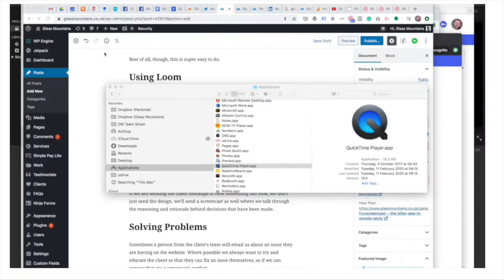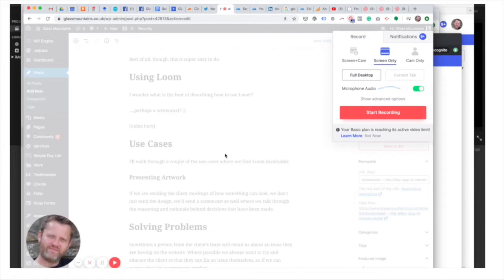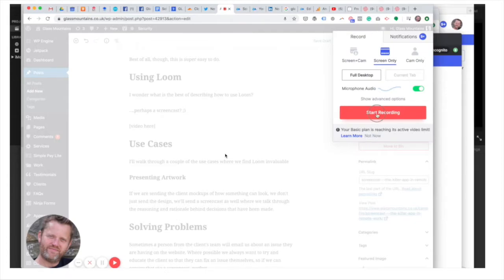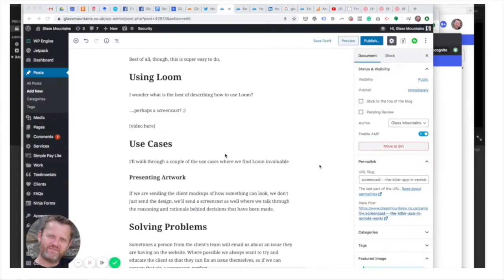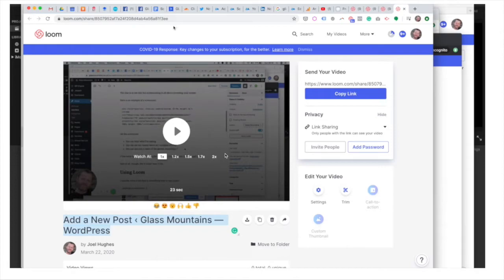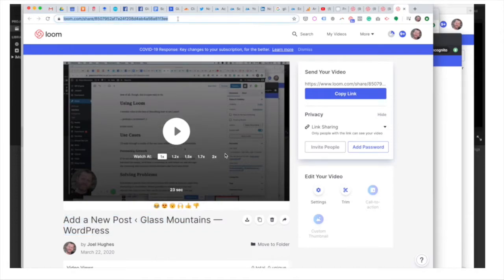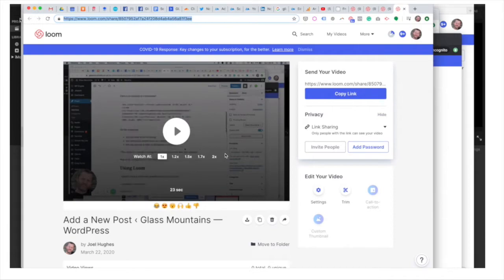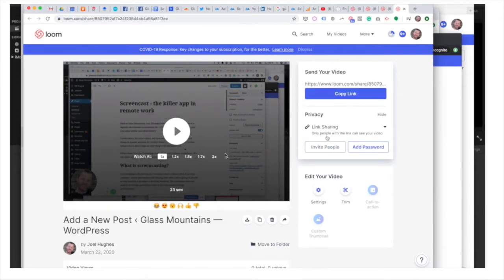Screencasting - what is *is* and how it can help your business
In this video, I talk about what screencasting is and how it can help.

I demonstrate how to do a screencast using the fantastic tool.

I also talk through various scenarios where you can use screencasting as well as some advanced features.

This video is a bigger brother version of our previous video (where we just did a demo); in this video we talk more in-depth about what screencasting is.

If you'd like to refer to the original blog I did on this, please go here:

Thanks for taking the time to watch. If you have any comments or questions, please just ask. And if there are any topics you would like covered in future, please just ask also.

Thanks

Joe